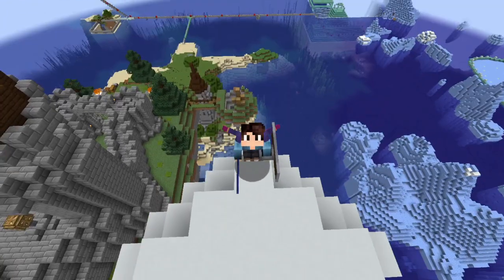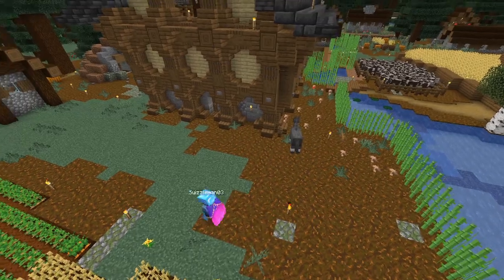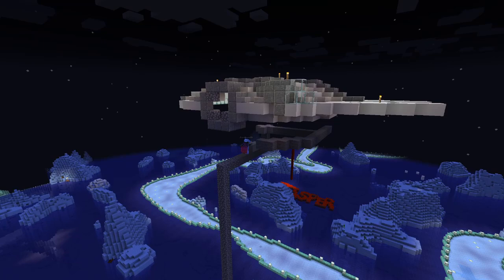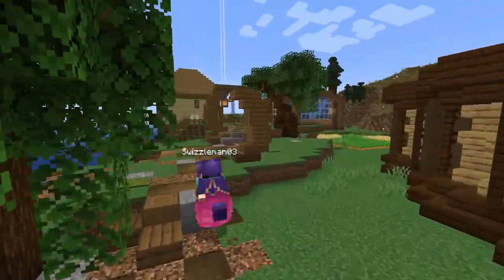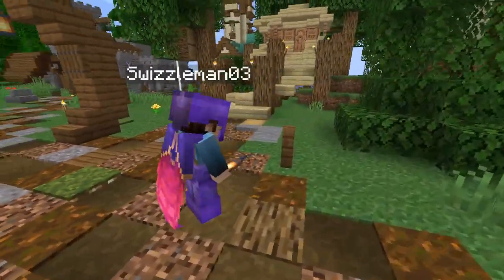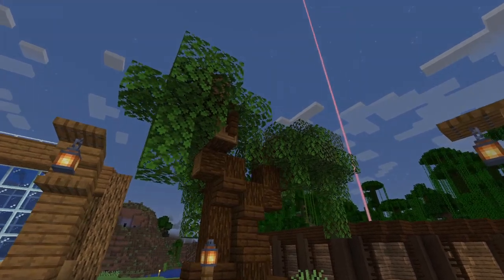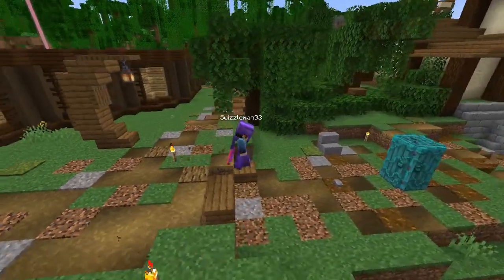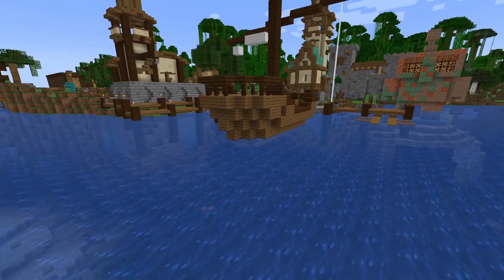Improve your survival world PLEASE!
Some simple tips to improve your survival worlds as a whole. I hope you learn something from this and if you haven't already, implement some of these into your own world!